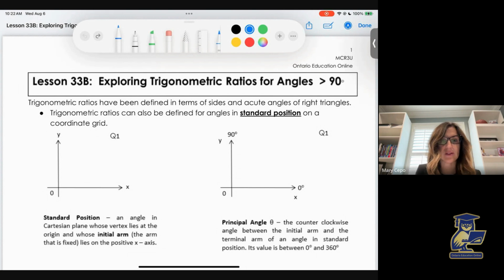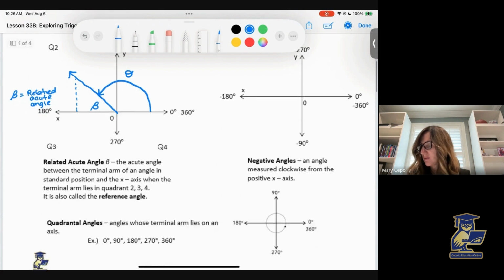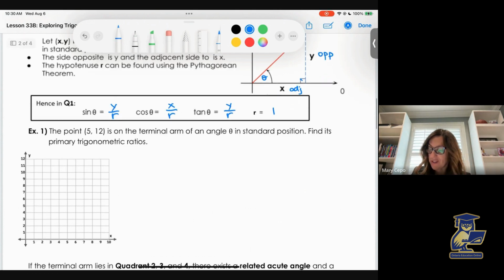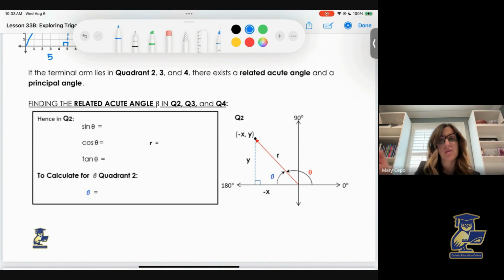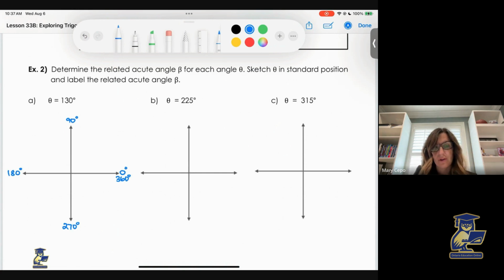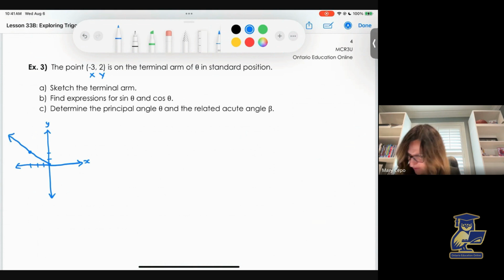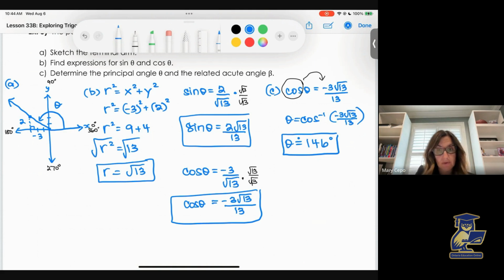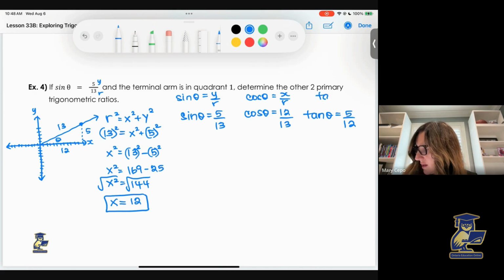Exploring Trigonometric Ratios for Angles 90 Degrees | MCR3U Grade 11 Math (Ontario Curriculum)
Learn about Exploring Trigonometric Ratios for Angles 90 Degrees in this MCR3U Grade 11 Functions lesson from Ontario Education Online, aligned to the Ontario Ministry of Education curriculum.